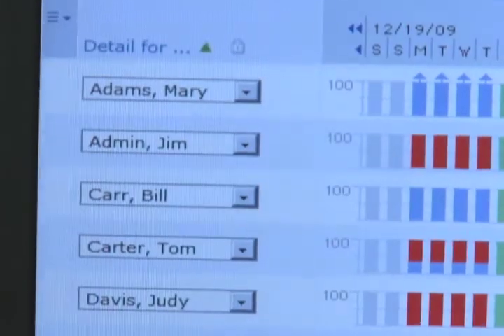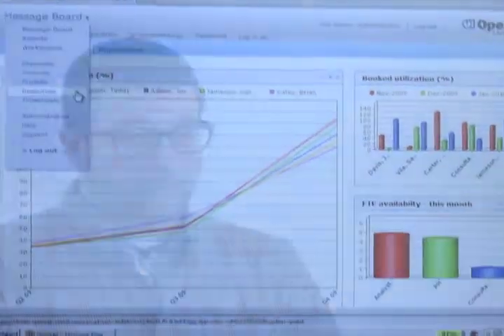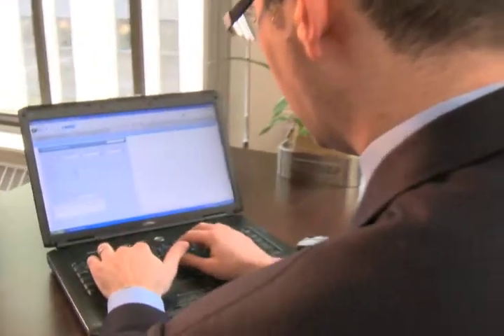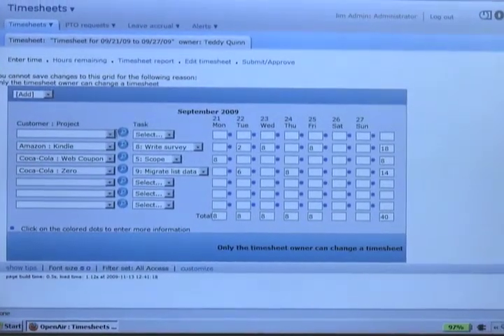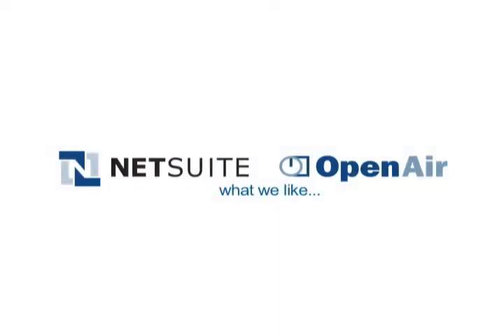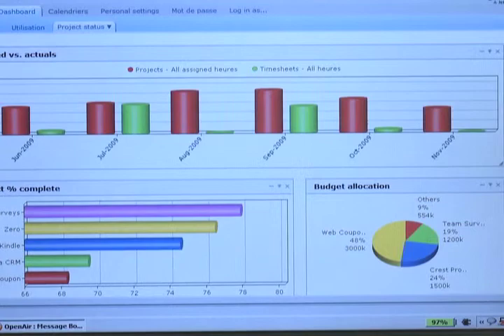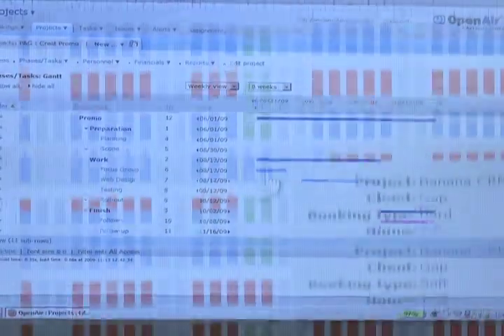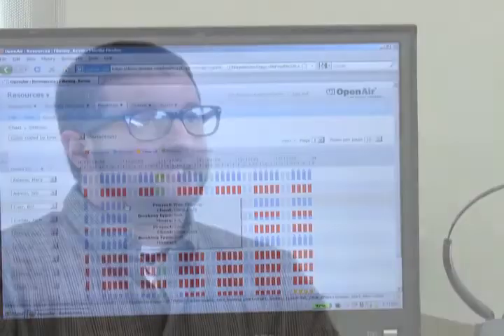Manifest Digital: NetSuite Customer Success Story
Stephen Conchi of Manifest Digital discusses life before and after NetSuite OpenAir.